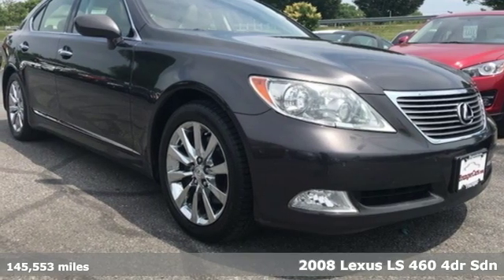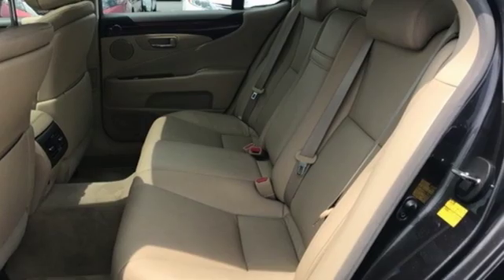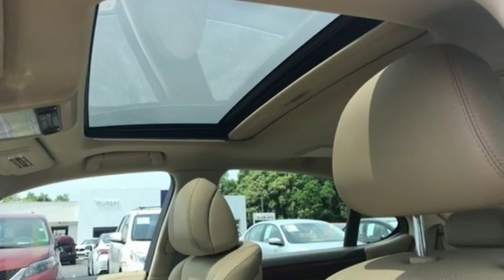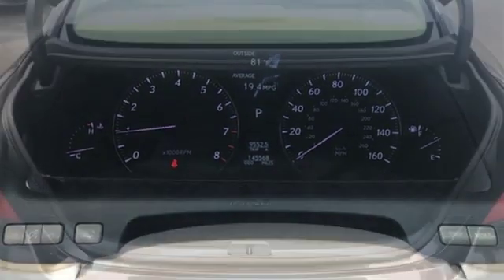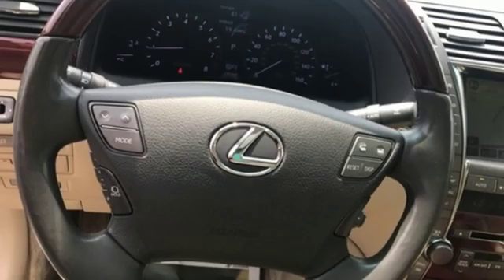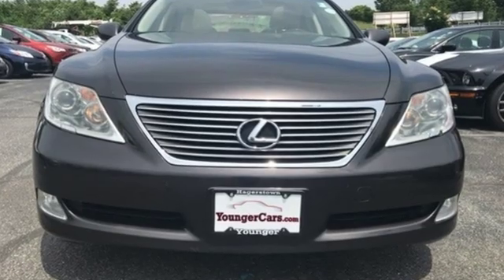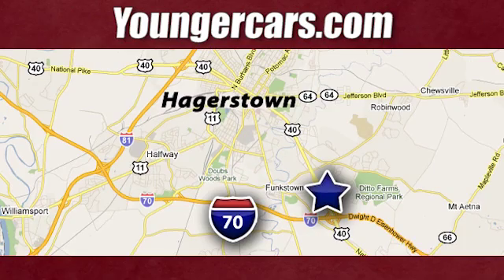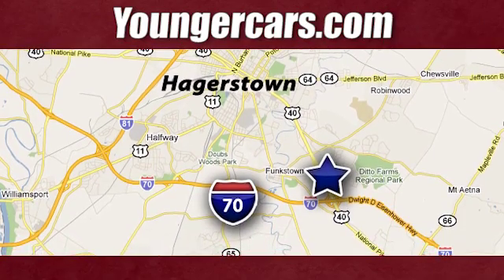Used 2008 Lexus LS Frederick MD Hagerstown, WV R2901301 - SOLD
Year: 2008
Make: Lexus
Model: LS
Trim: 460
Engine: 4.6L V8 DOHC 32V
Transmission: 8-Speed Automatic Electronic with Sequential Shift
Color: Gray
Mileage: 145553
Stock #: R2901301
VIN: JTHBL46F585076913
*BACKUP CAMERA*, *NAVIGATION*, *SUNROOF*.brbrInternet Value Pricing...brbrOur Internet Value Pricing Mission at Younger Toyota Scion is to present Value Pricing to all of our customers.brbrPreowned Internet Pricing is achieved by polling over 70,000 pre-owned websites hourly. This ensures that every one of our customers receives real-time Value Pricing on every pre-owned vehicle we sell.brbrWe do not artificially inflate our preowned prices in the hopes of winning a negotiating contest with our customers!brbrWe do not play pricing games. After being in business for 42 years, we realized that Internet Value Pricing is by far the best approach for our customers.brbrAwards:br * 2008 KBB.com Brand Image Awards

Be One!

Address:
1945 Dual Highway